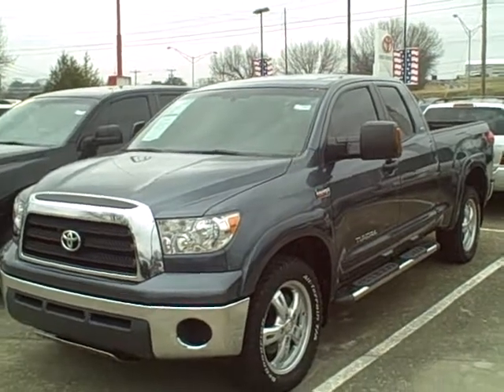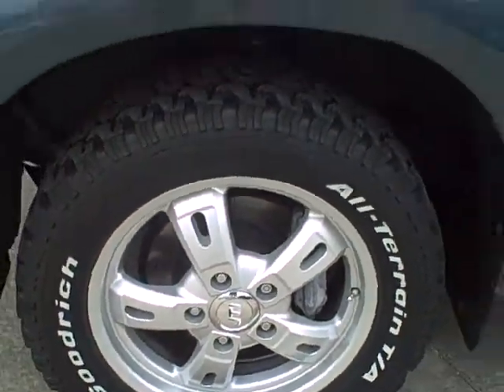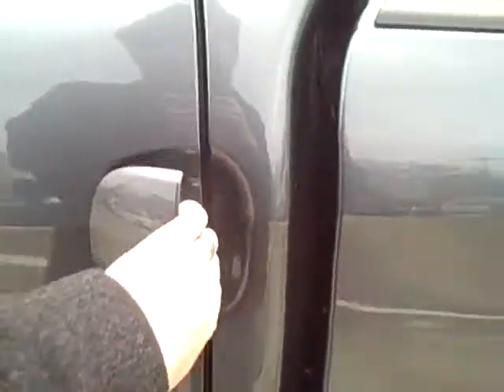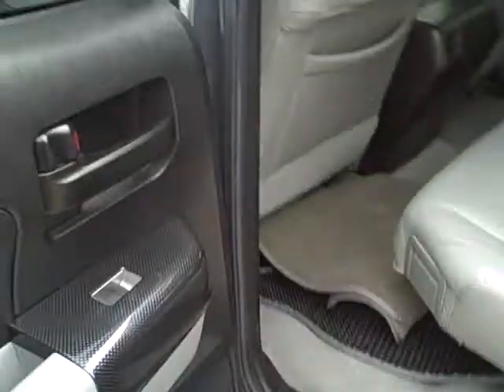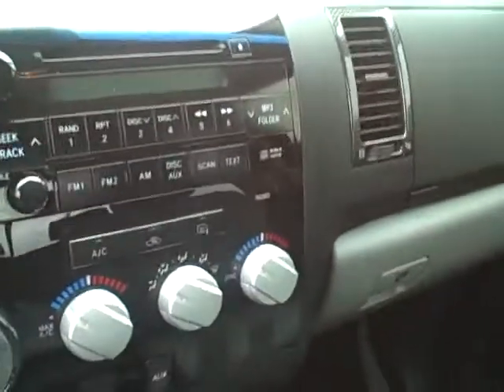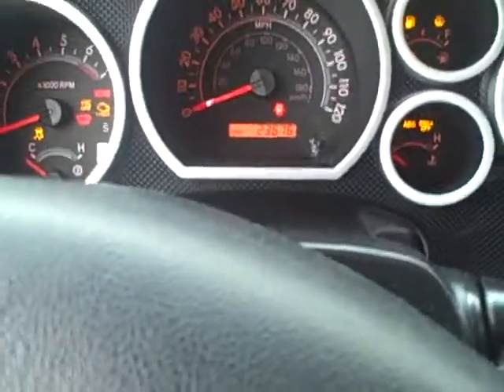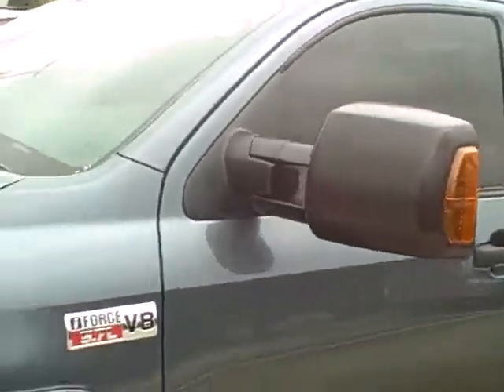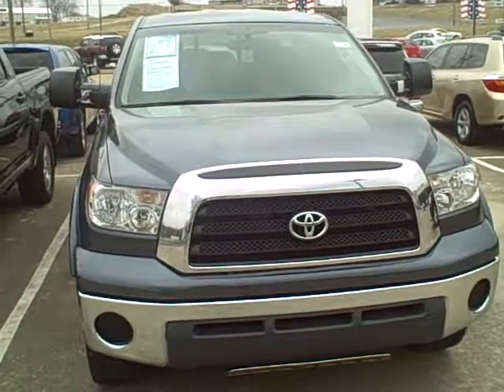Roberts Toyota Presents Your 2007 Tundra Double Cab X-SP